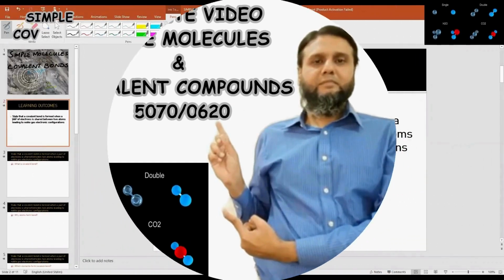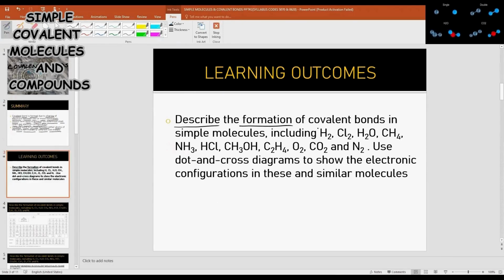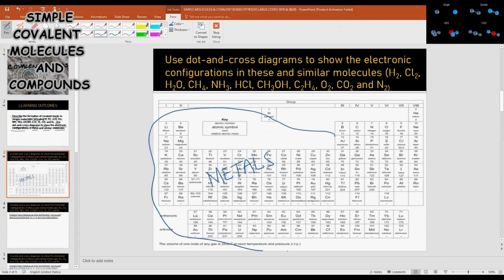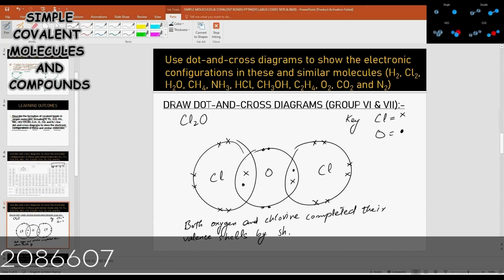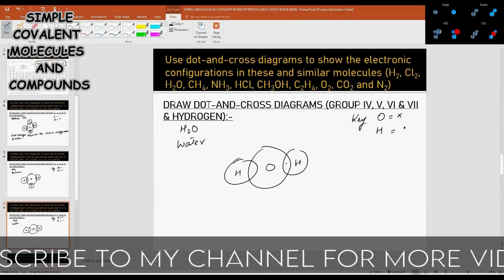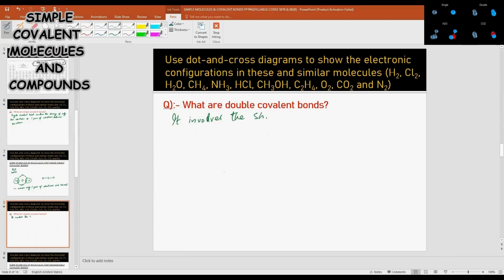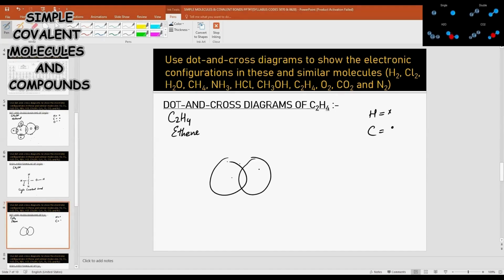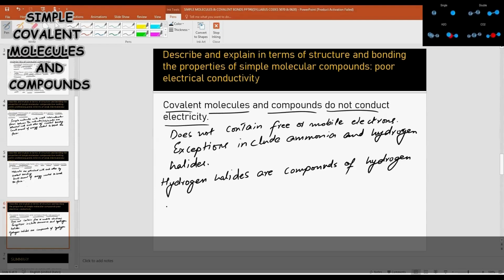SIMPLE COVALENT STRUCTURES & COMPOUNDS COMPLETE VIDEO CAIE 5070/IGCSE 0620